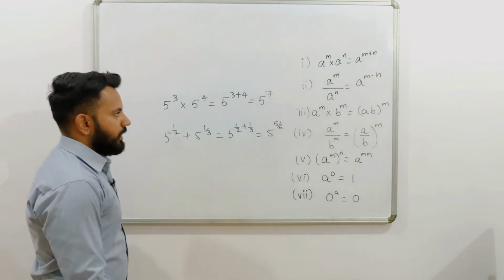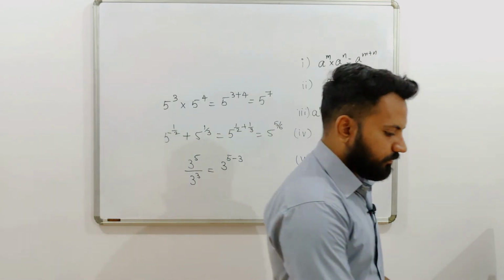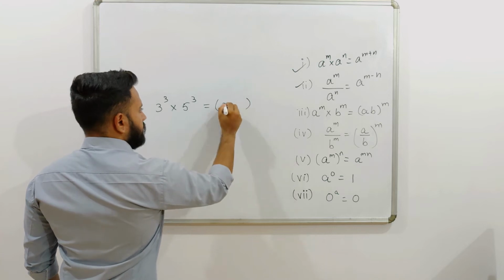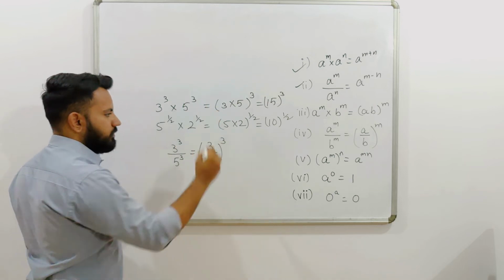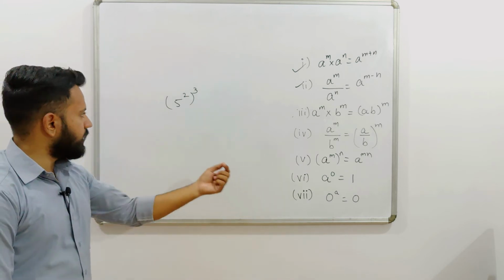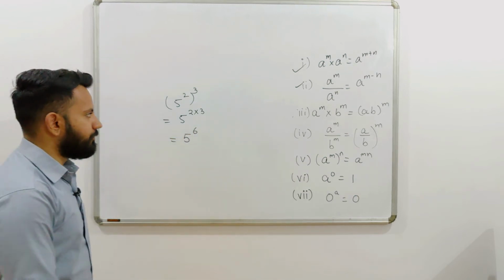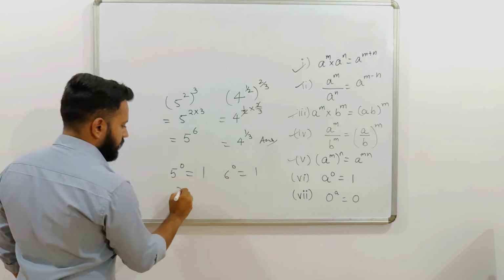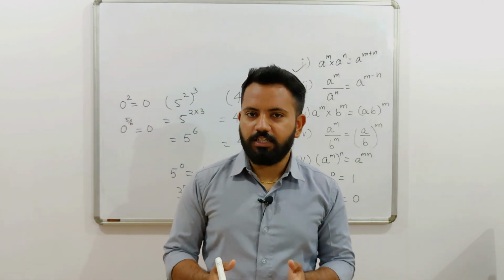How to Solve Exponents (Laws of Exponent)? | Kevin Sir's Classes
How to Solve Exponent (Laws of Exponent)?

Watch the video to clarify your concepts and comment down your doubts/suggestions in the comment section.

Are you looking for FREE LIVE ONLINE Classes for Grade 8 to 10?